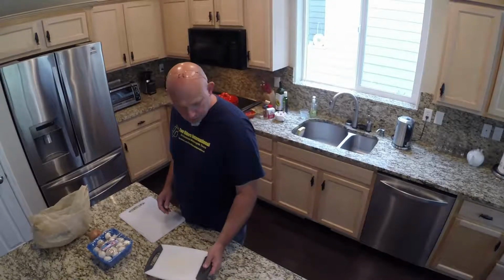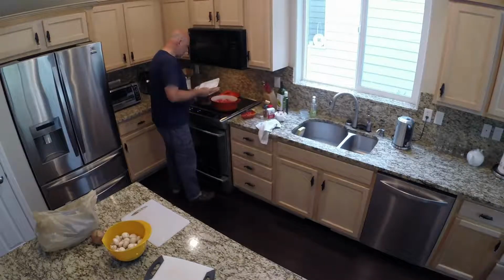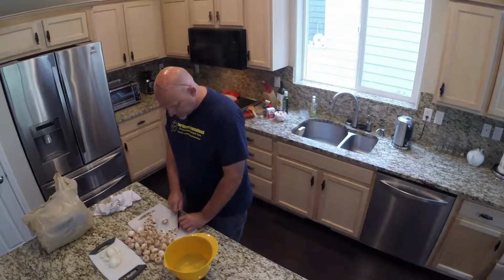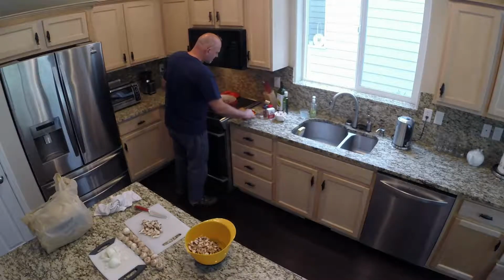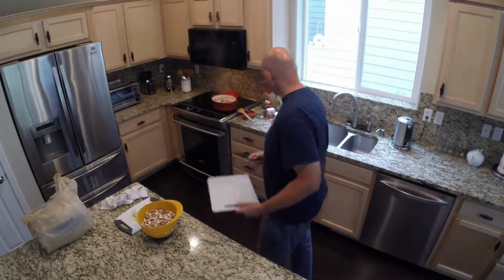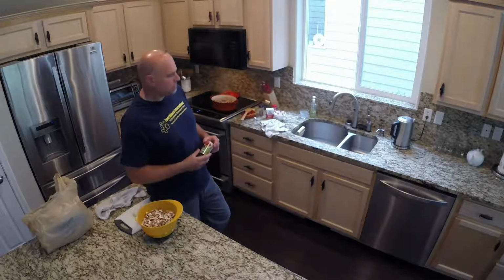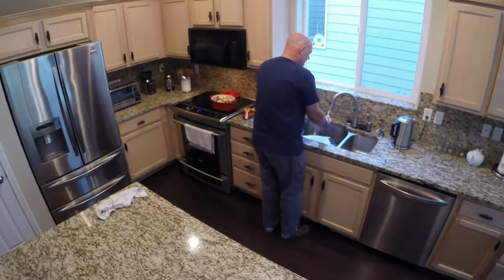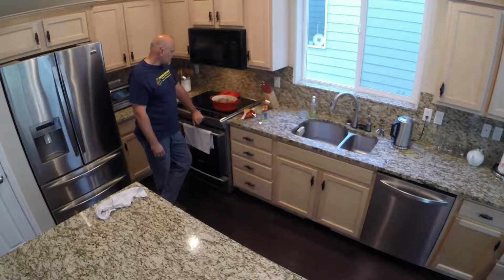MIKE650 Dailies 9, Cooking Goulash